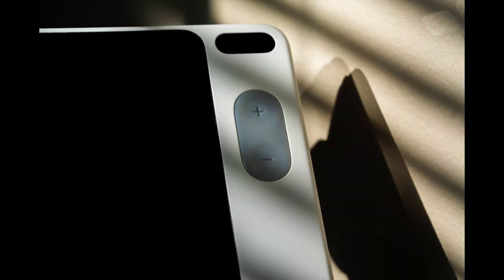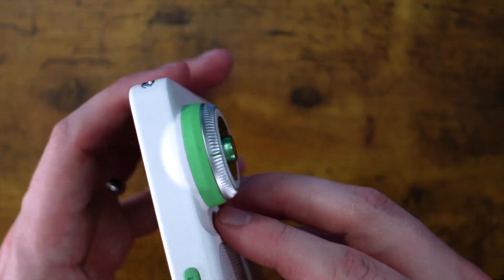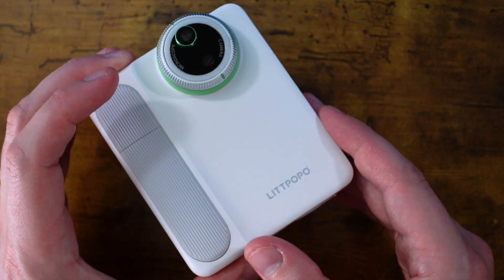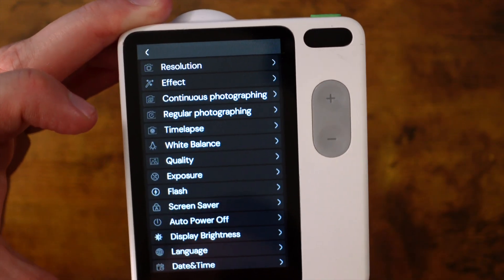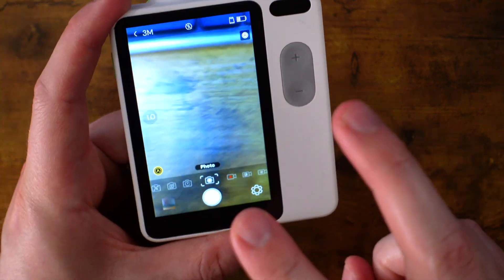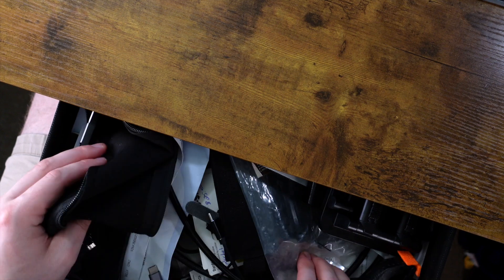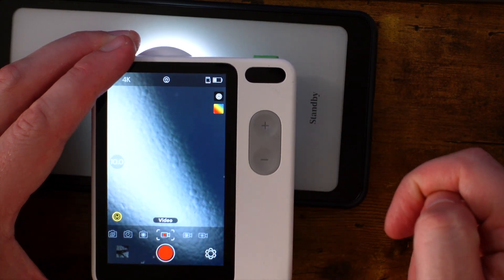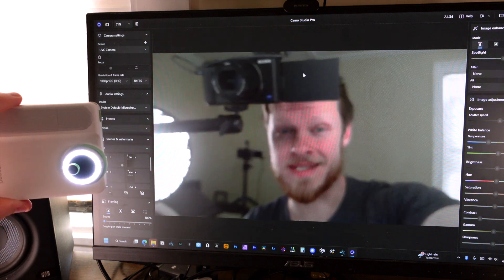This camera does something AMAZING!! - Littpopo X1 Review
This is the Littpopo X1 - a super slim camera that just launched on Kickstarter. Want to know the crazy part? It also turns into a pocket-sized microscope, with the ability to take photos and video! Yeah, seriously.

00:00 Intro
0:53 Hardware
1:37 Photo Examples
2:12 Making money with it?
2:50 Photo Settings/Menu
3:42 Video Settings/Menu
4:13 Using the camera
4:51 Using the microscope
5:10 My honest reaction...
6:00 Microscope examples live
7:00 Webcam test
8:00 Firmware Updates
8:15 Who is it for?
8:51 Price
9:05 Included accessories
9:34 What I would improve